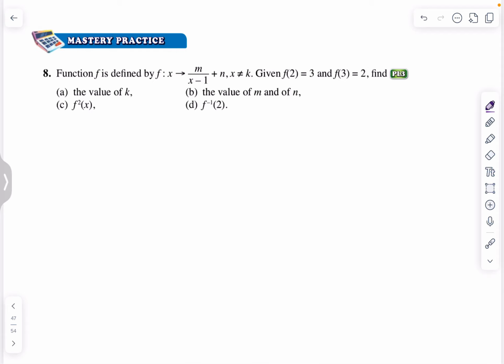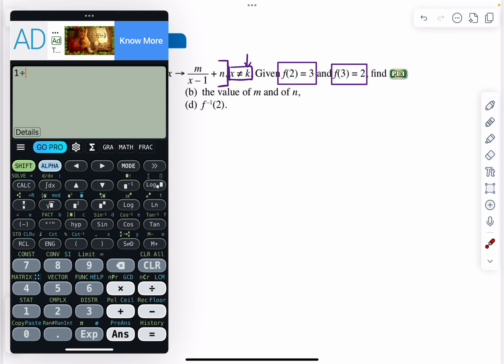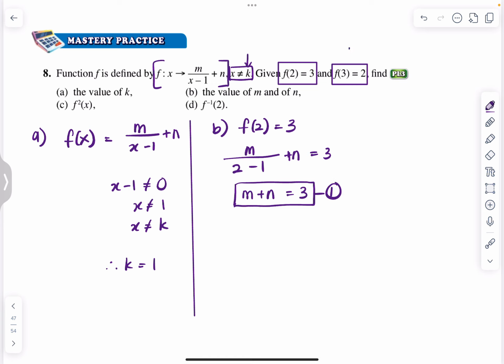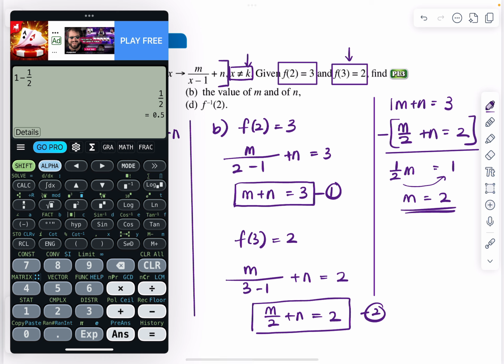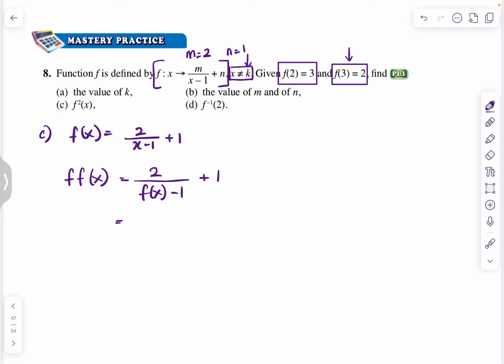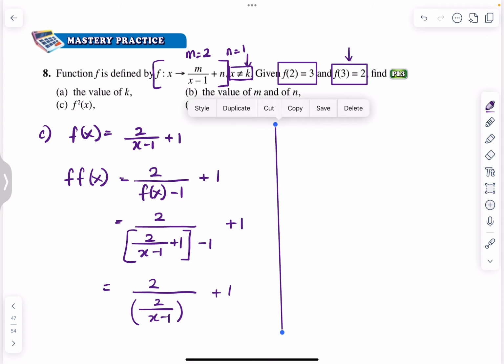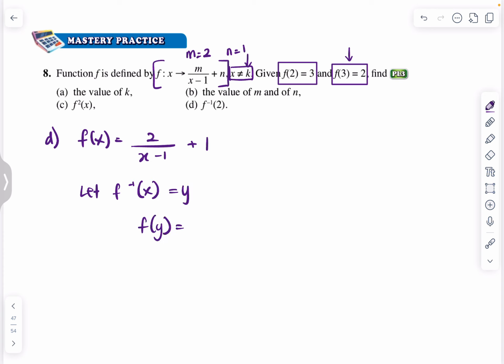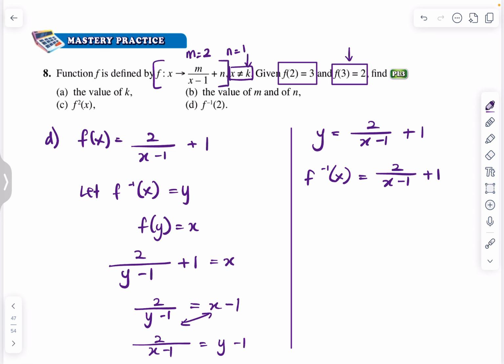Mastery Practice Q8 | Form 4 Add Maths Chapter 1